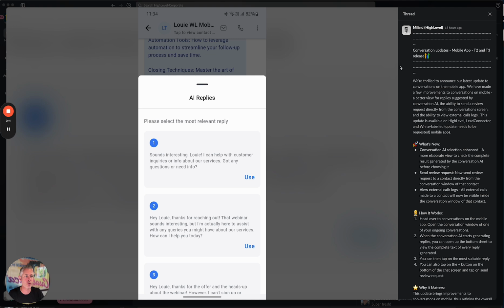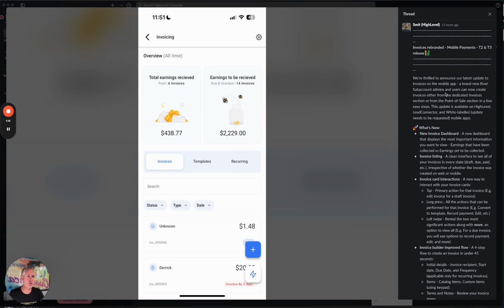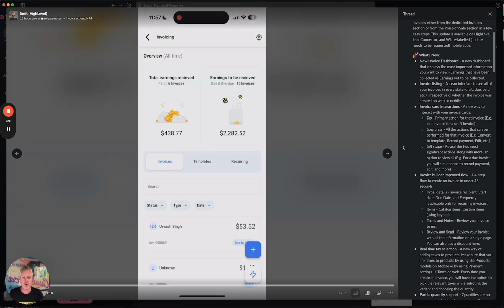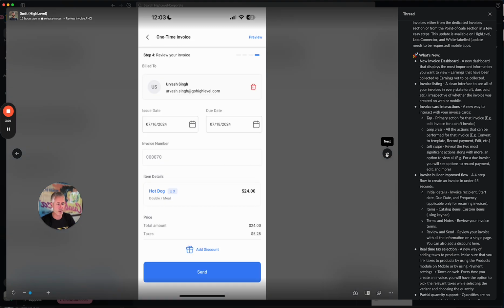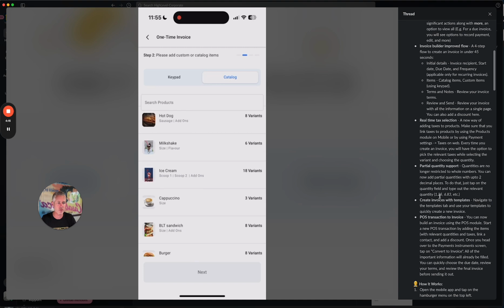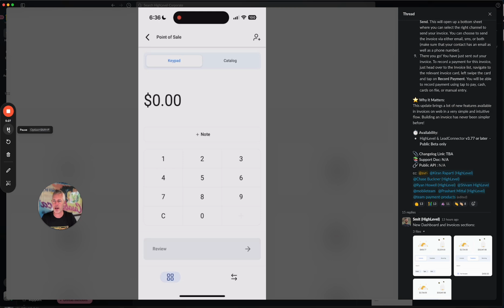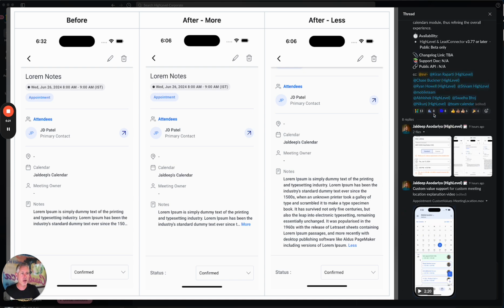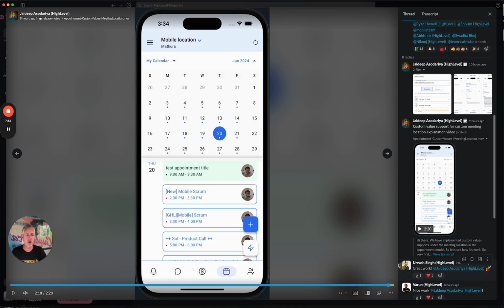Huge Mobile Update v 3 77 Beta!